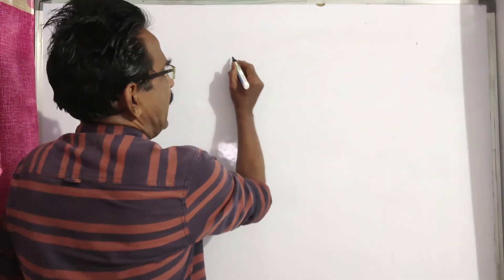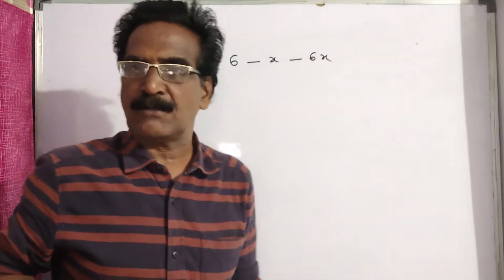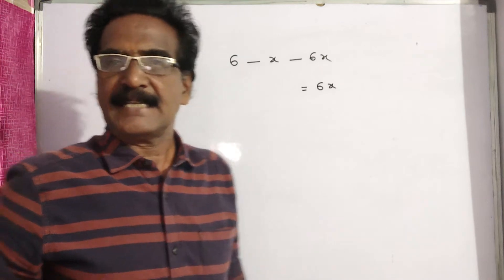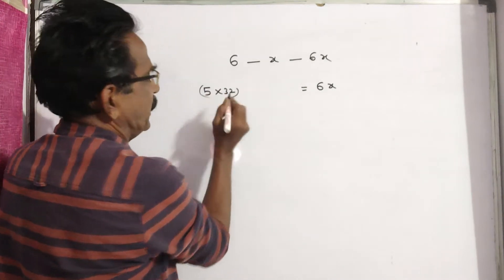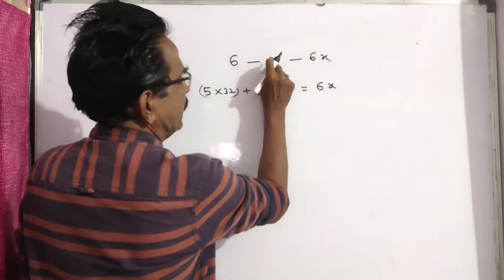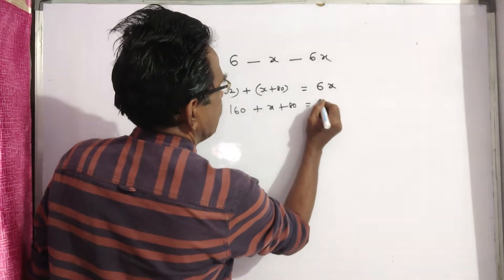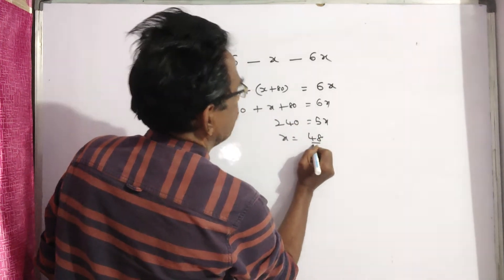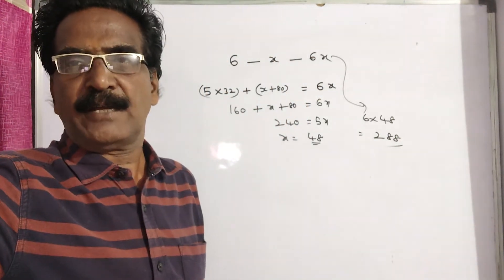Six persons went to a hotel for taking their meals. Five of them spent Rs 32 each on their meals w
Six persons went to a hotel for taking their meals. Five of them spent Rs 32 each on  their meals while the sixth person spent Rs 80 more than the average  expenditure of all the six. What was the total money spent by all the persons?